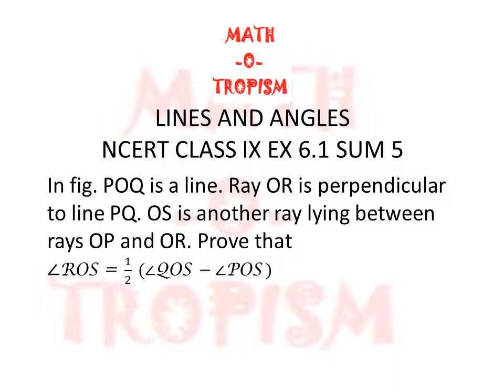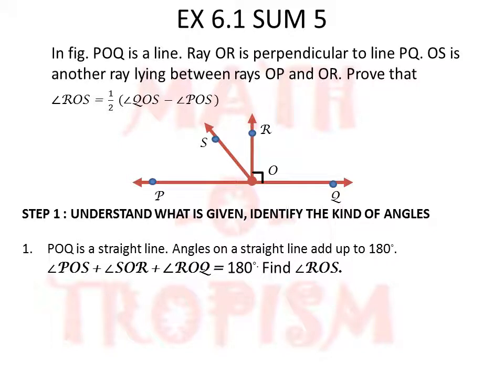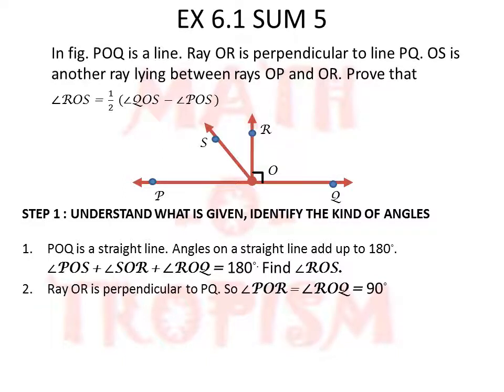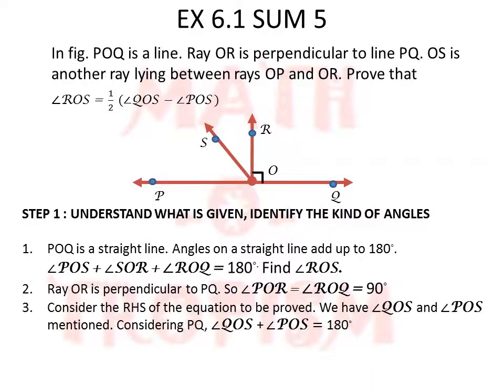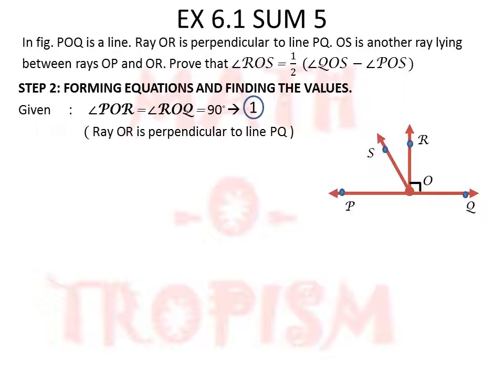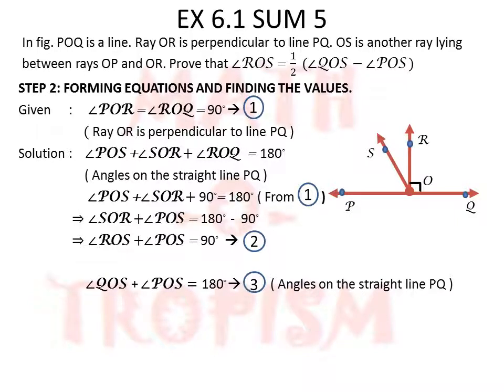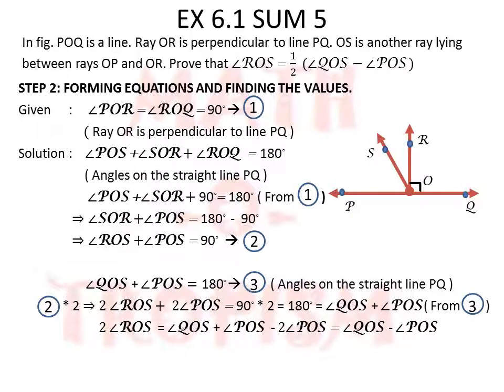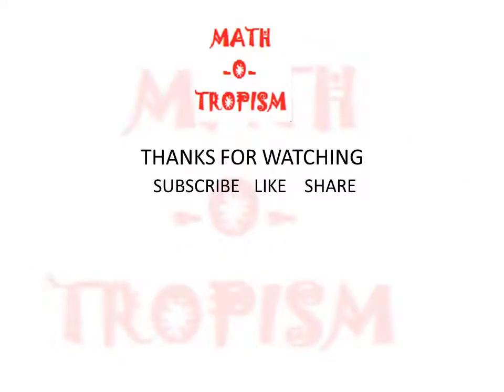EX6.1 - 5: POQ is a line.Ray OR is perpendicular to PQ.... Prove That ∠ROS = 1/2 (∠QOS −∠POS )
In fig. POQ is a line. Ray OR is perpendicular to line PQ. OS is another ray lying between rays OP and OR. Prove that
∠ROS = 1/2  (∠QOS −∠POS )